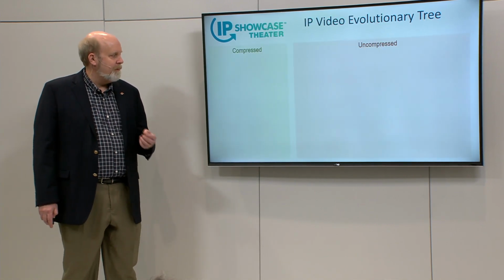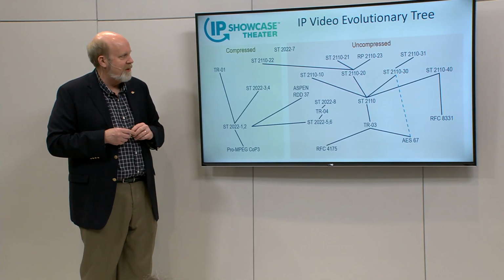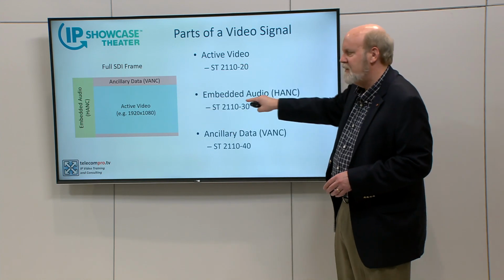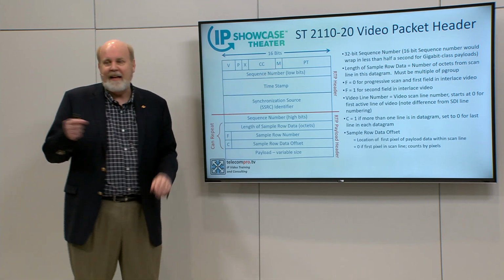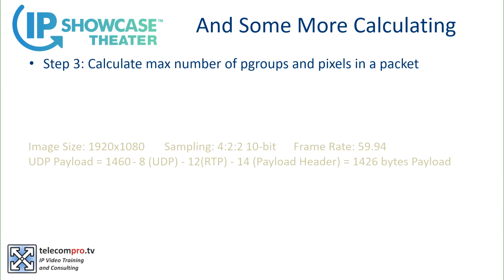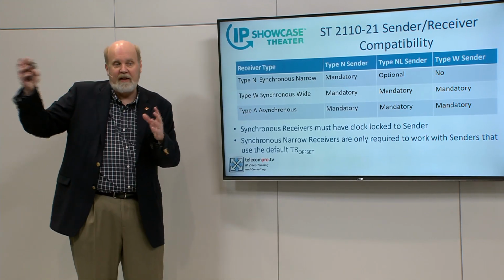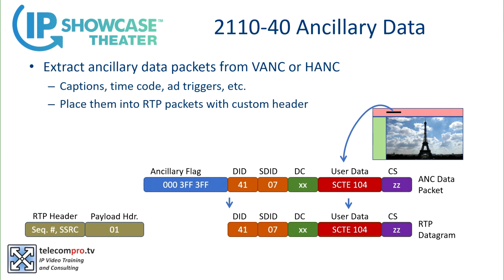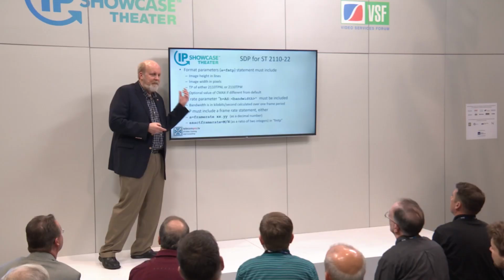The Basics of SMPTE ST 2110 in 60 Minutes - Wes Simpson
A one-hour tutorial on the basic principles of SMPTE ST 2110, including all of the published parts of the standard and a peek at some of the new ones in the works.
Presented by Wes Simpson, President, Telecom Product Consulting (telecompro.tv) during the NAB show in Las Vegas in April, 2019.